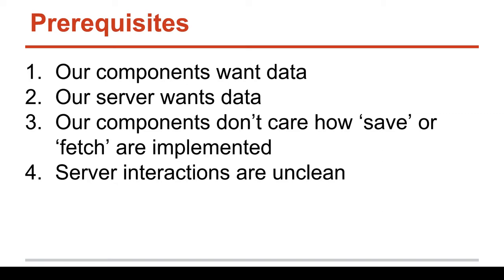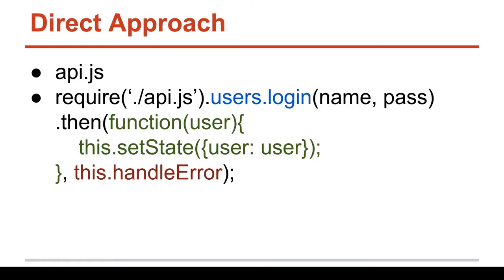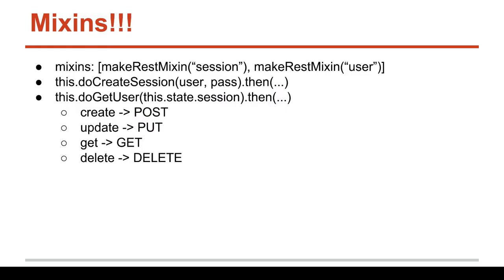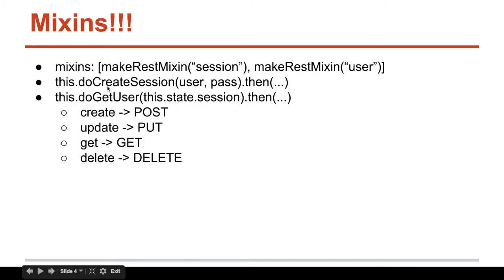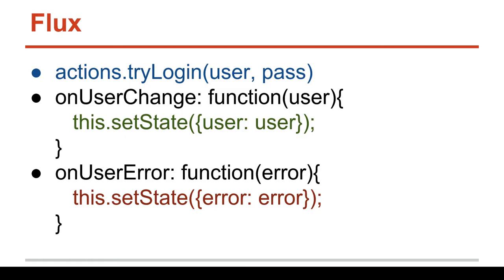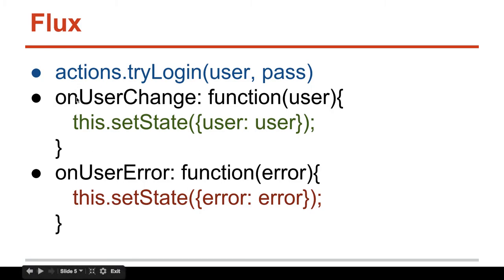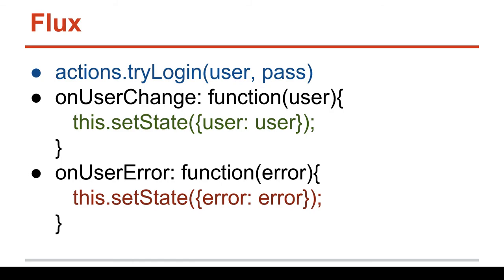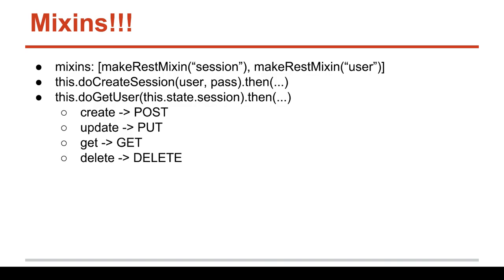ReactJS: Dealing with the Server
HTTP is dirty. React components are clean. Let's keep them separate with a few patterns to choose from.